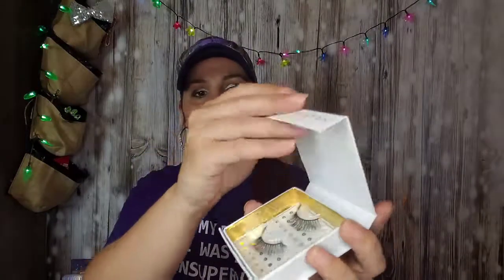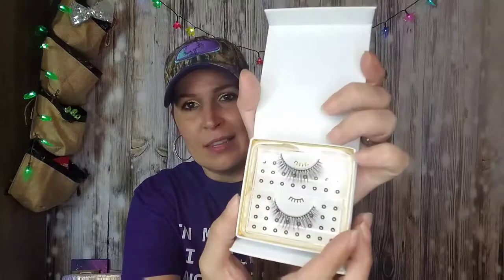Boxycharm unboxing & try on! Whoa that lip color 😳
Looking for give away info it's down below. Look for the 💜, 💛, 💙! Good luck everyone! Product list & price down below. Also a list of all the makeup I'm wearing.

☆Products & prices

-Alamar Reina Del Caribe eyeshadow palette $28

-Battington monroe silk lashes $28

-Sol De Janeiro Brazilian bum bum cream $10 (for this sample size)

-Luxie 3 piece flawless complexion brushes $42

-Jonteblu water proof eyeliner pencil $5

-Ofra long lasting liquid lipstick $21

Physicians formula super cc in light

Maybelline instant age rewind concealer in light

IBY beauty highlight & contour palette

Revlon colorstay translucent powder

Bellapierre cosmetics banana setting powder

Tarte amazonian blush in blushing bride

The Browgal tinted brown gel in brown hair 02

Neutrogena hydro boost plumping mascara in black/brown

Marc Jacobs highliner gel crayon in blacquer

Alamar Reina Del Carib eyeshadow palette

Sephora rouge balm

*Other products in using on my face

-Lancome miel-en-mousse cleanser
-111skin space defense bright eye lift gel
-Vichy mineral 89 serum
-Honest beauty younger face deep moisturizer

Winner gets $70 worth of samples, deluxe samples & full size makeup, hair care & skin care!!!

💚Need to get a hold of me or any companies want to work with me.

Song- Fun on the farm